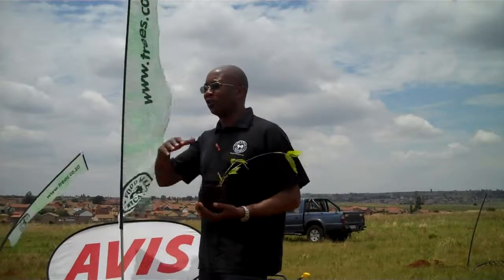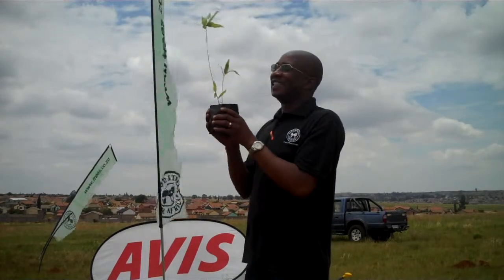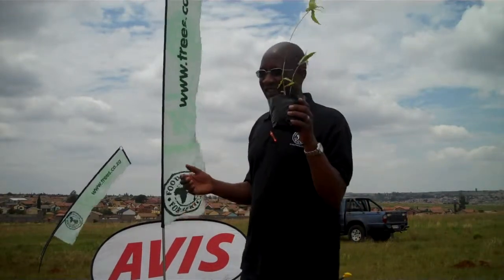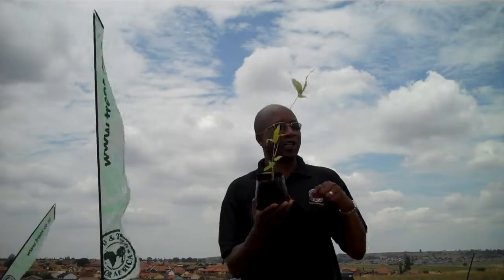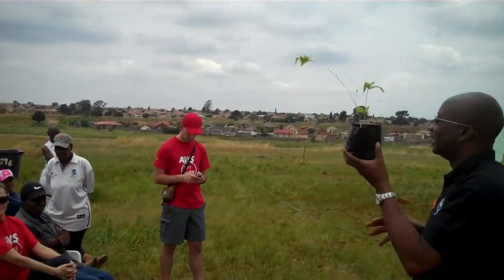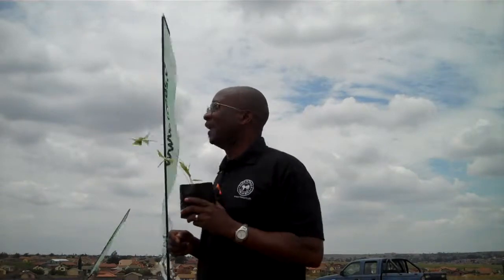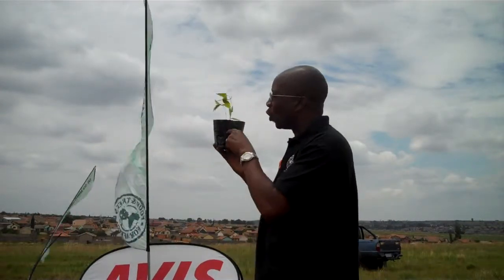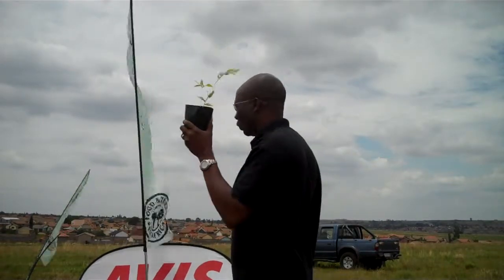Avis Bamboo Project - Lawley